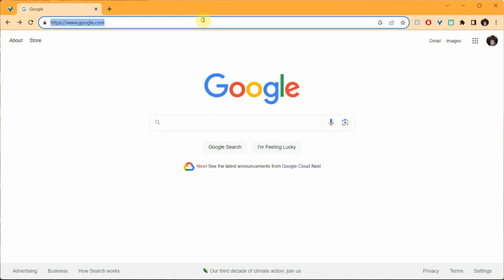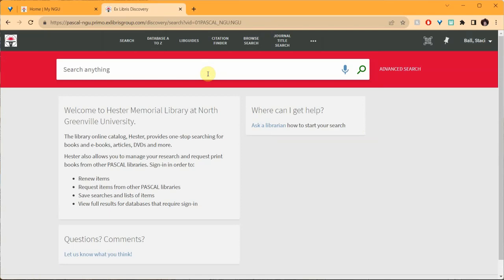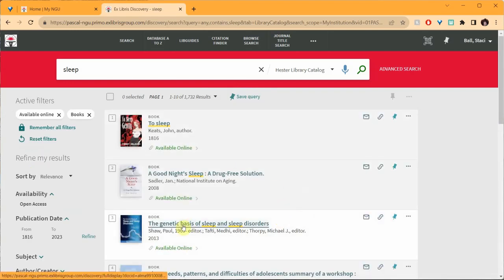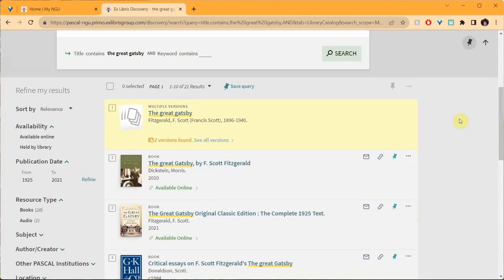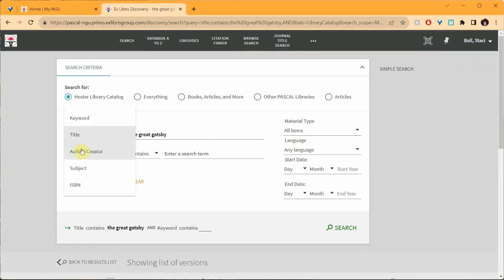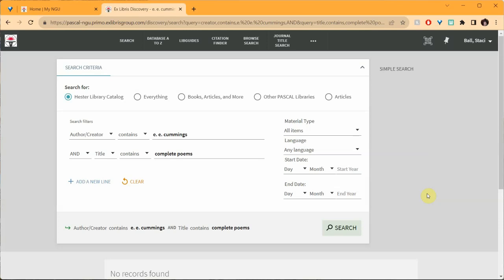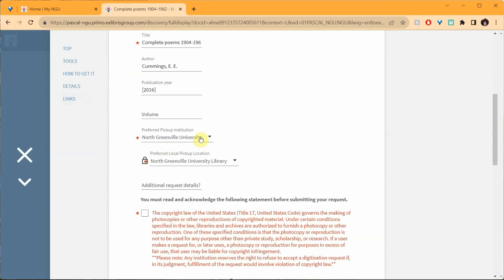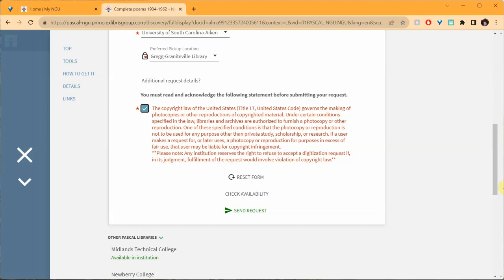How To Find and Use Primo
Learn how to navigate to Hester Memorial Library's discovery service Primo as well as how to use it effectively.